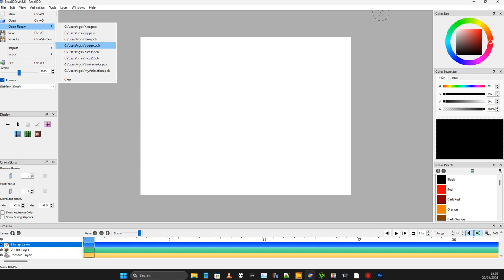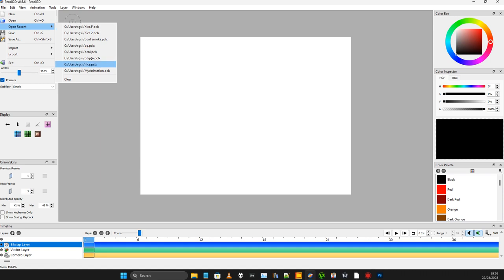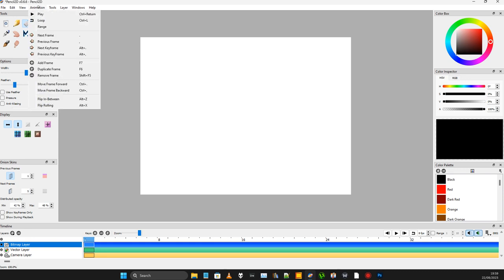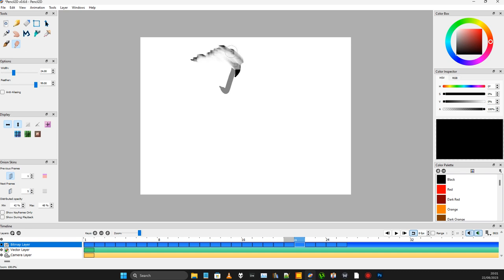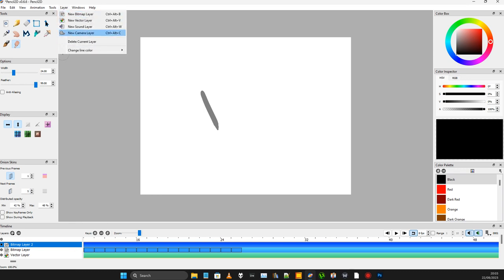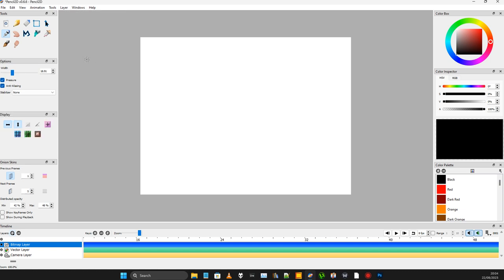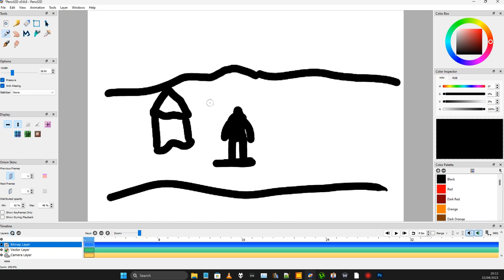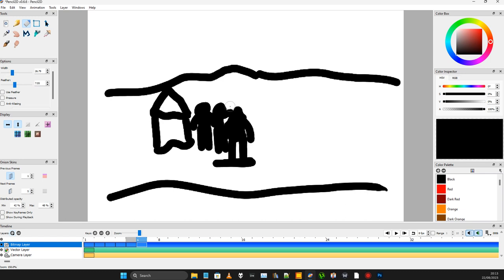animation tutorial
EZ tutorial